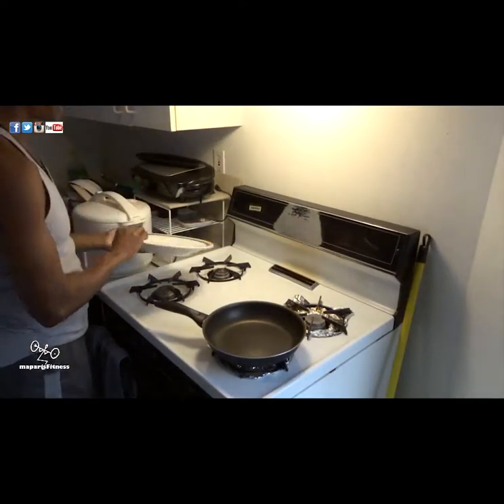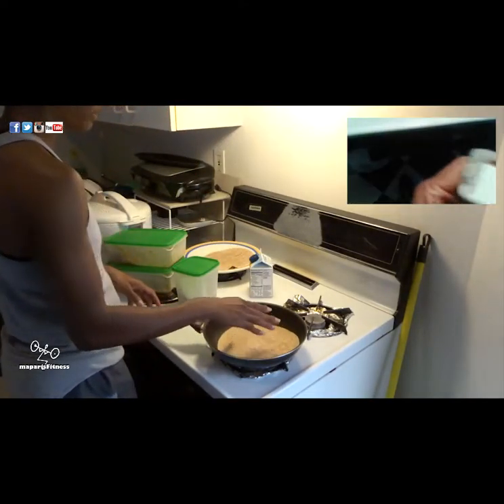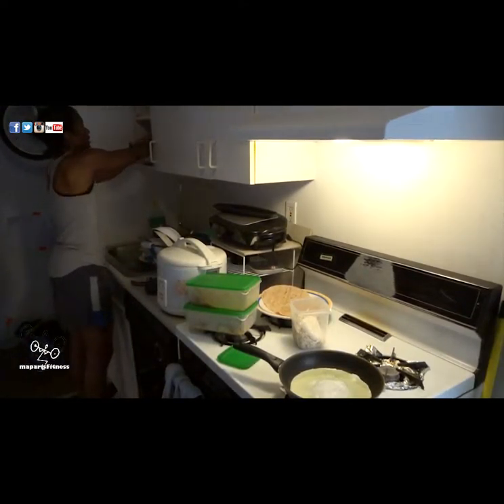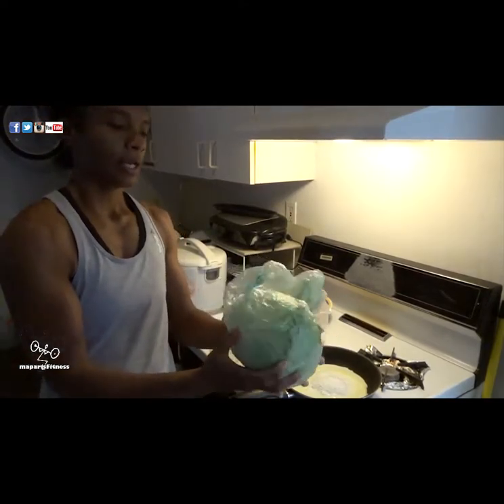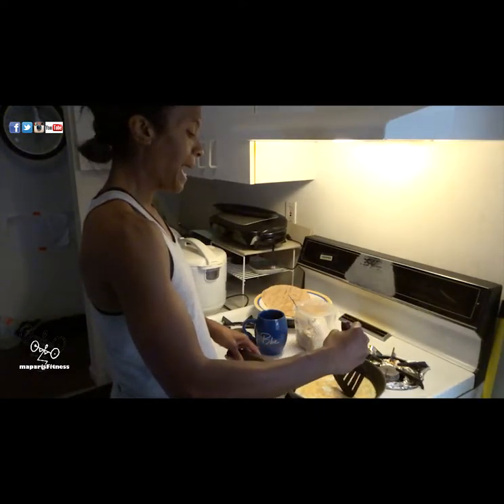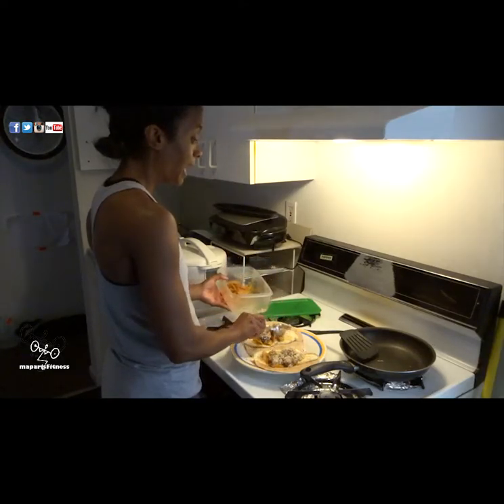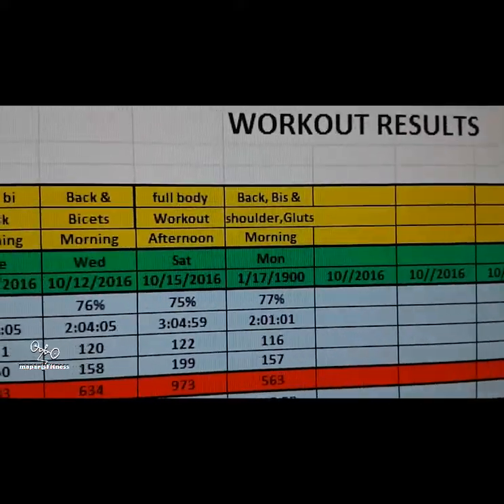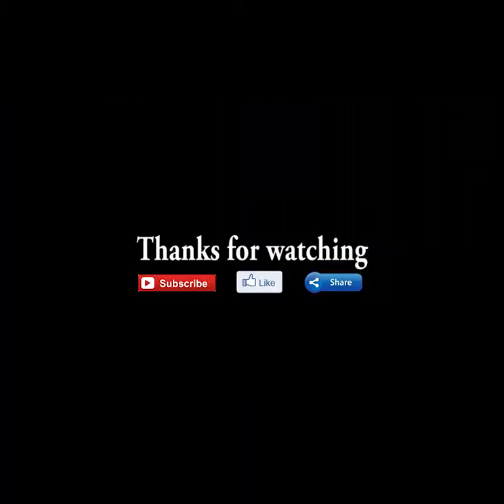Back and Arms Workout 10.17.2016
Check my other channels to see more of our experiences.  Links to the other channels are down below.

Maparis
Maparisfitness
maparisRoad
maparisFamilyAdventures

maparisfitness